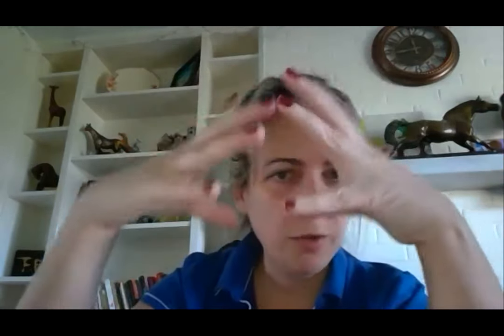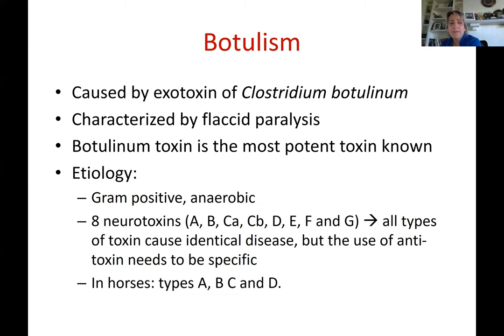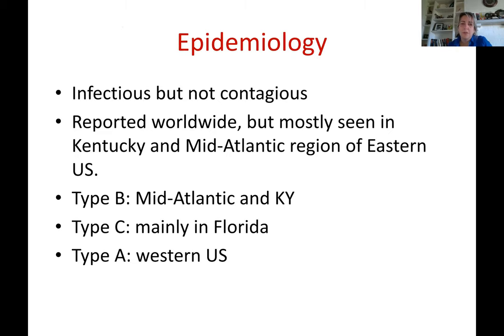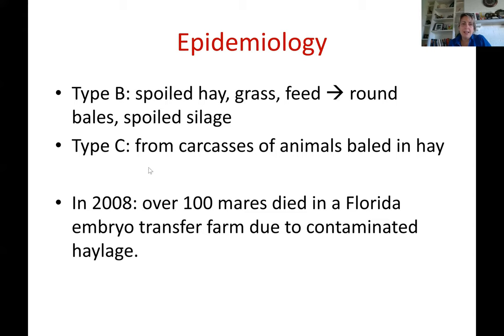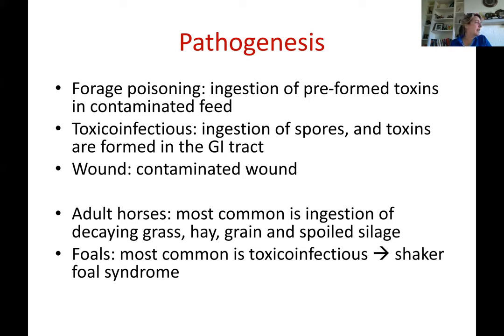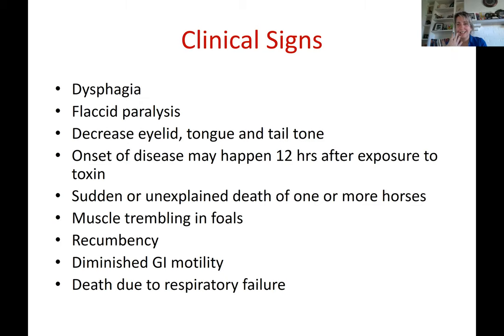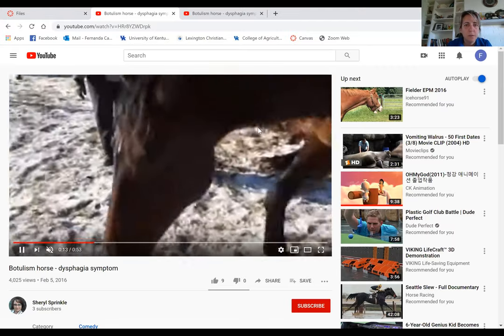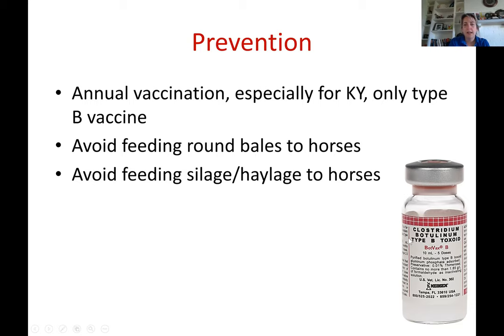botulism in horses